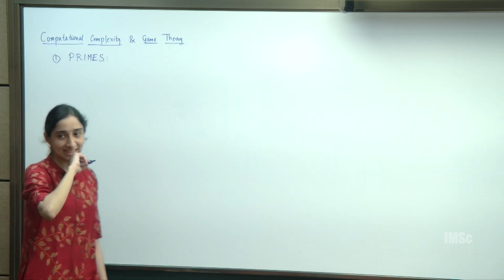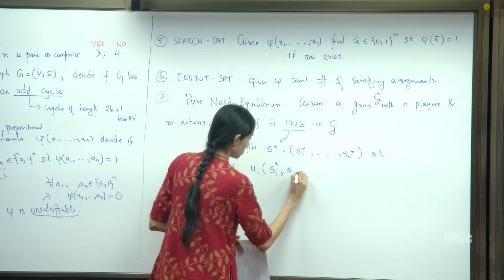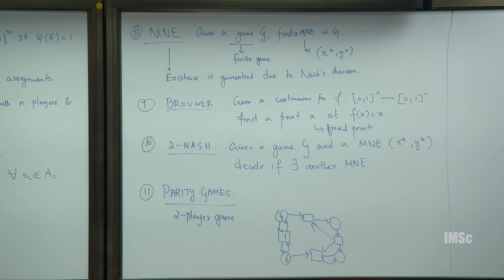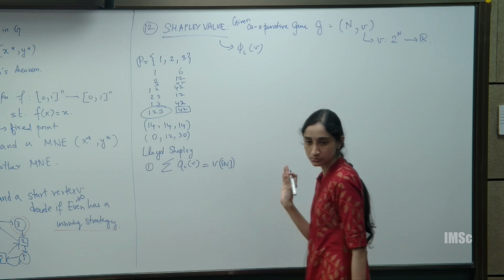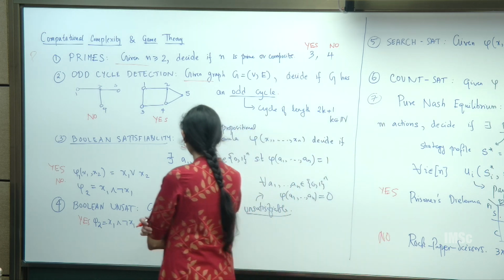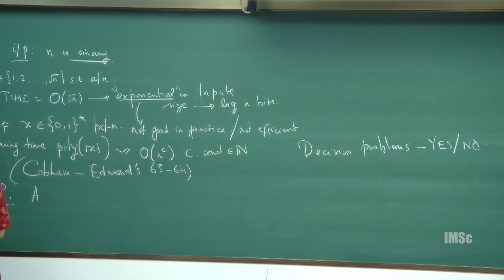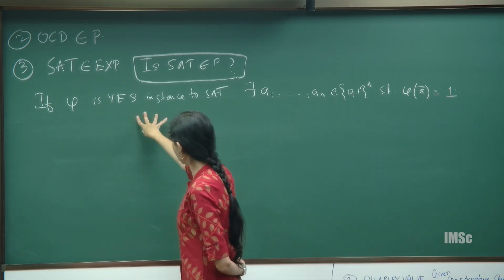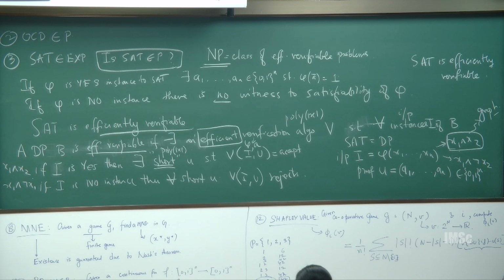Computational Complexity in Game Theory: Lecture 1 Ramya C